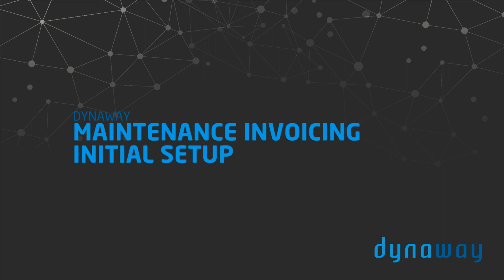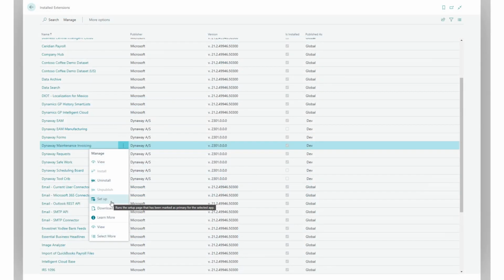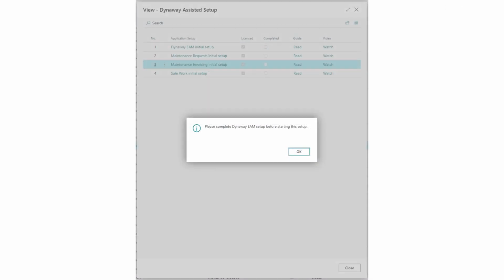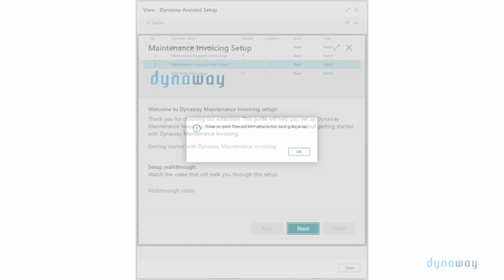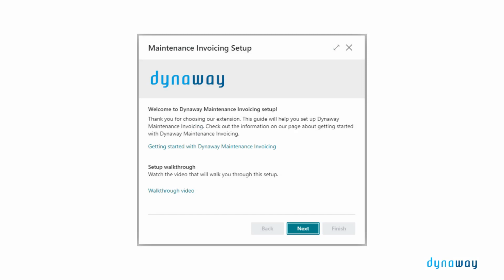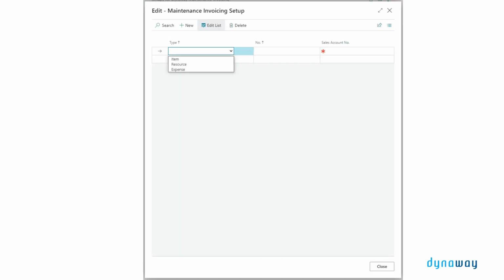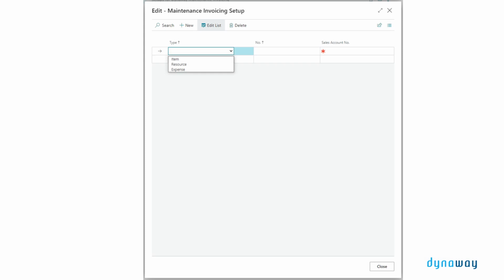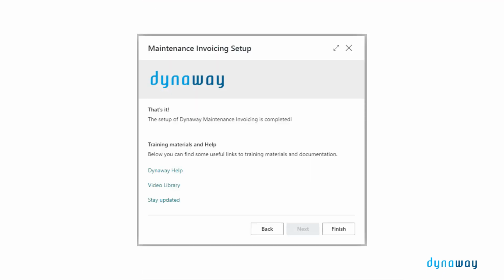Initial Setup - Dynaway Maintenance Invoicing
This video demonstrates how to perform the initial setup of Dynaway Maintenance Invoicing.

Dynaway
Enterprise Asset Management solutions
Alfred Nobels Vej 27
Aalborg 9220